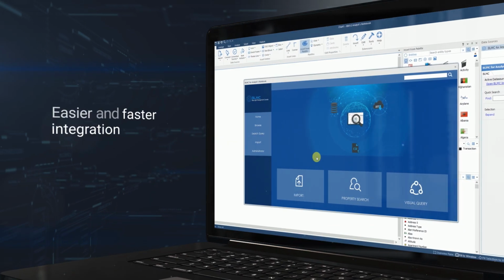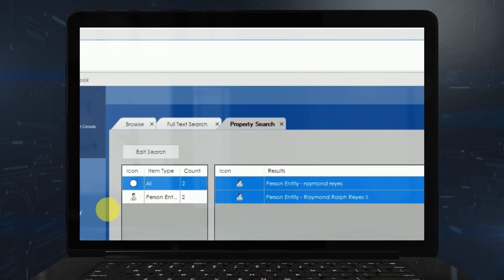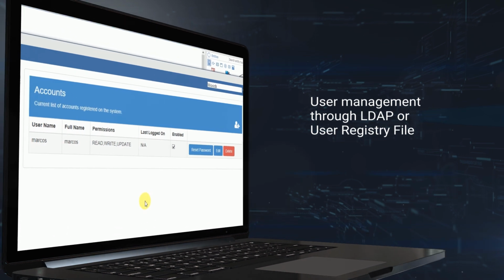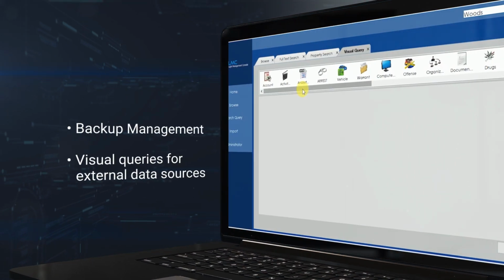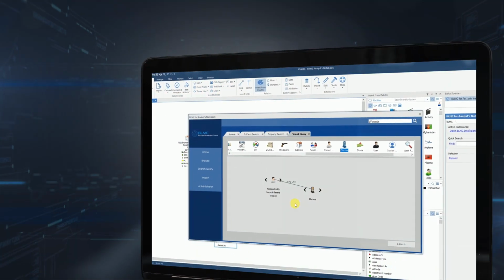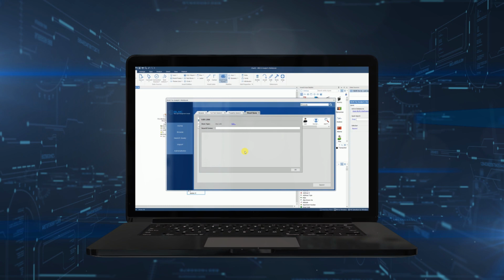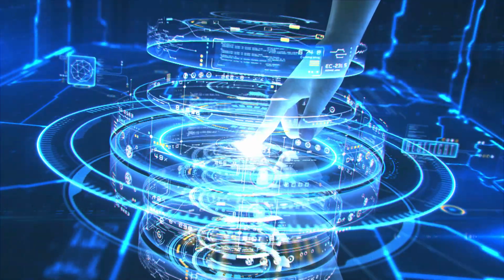Blue Light - Blue Fusion, Empower Your Data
Blue Fusion for IBM® i2® Analyst’s Notebook is a Blue Light proprietary application designed to enhance Analyst Notebook’s functionality by delivering advanced capabilities, including federated searches and visual queries to smaller IBM® i2® users such as Law Enforcement and mid-sized businesses at a very affordable price.

Visit us at BlueLightLLC.com